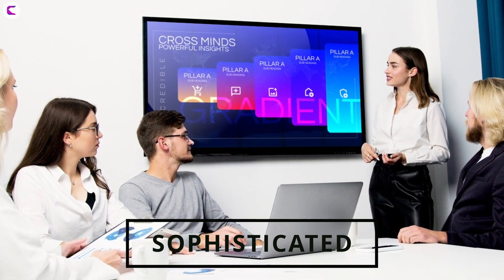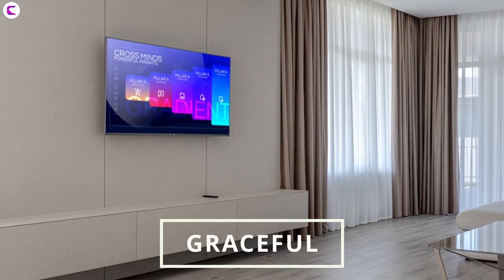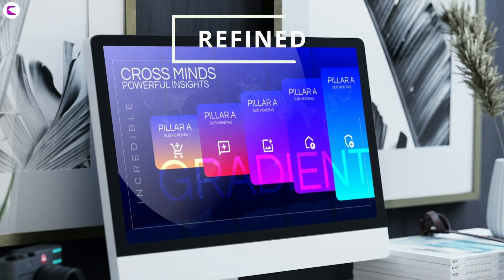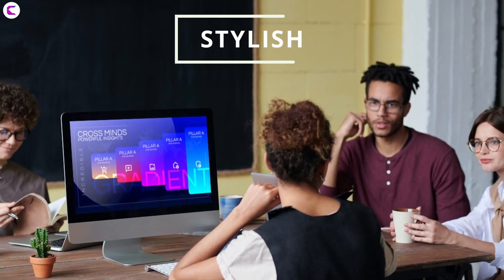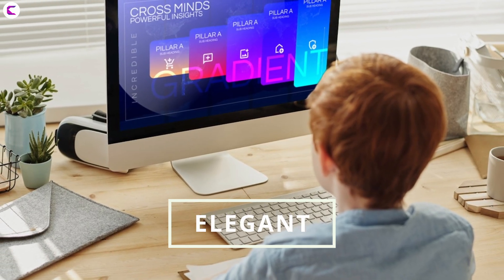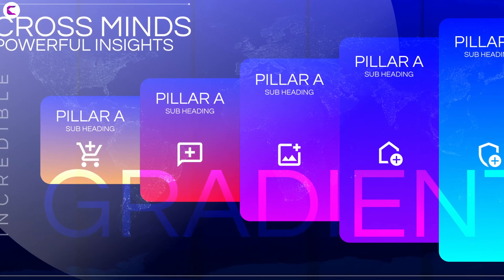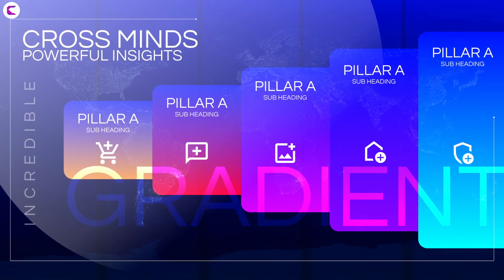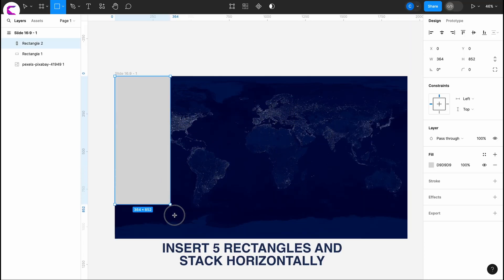This is How You Can Create Presentation Slides & Ideas Quickly in Figma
At Creative Venus, we're committed to demystifying PowerPoint design, making it accessible to everyone. Our mission is to showcase the limitless possibilities within PowerPoint.